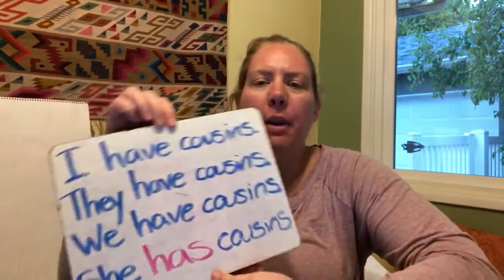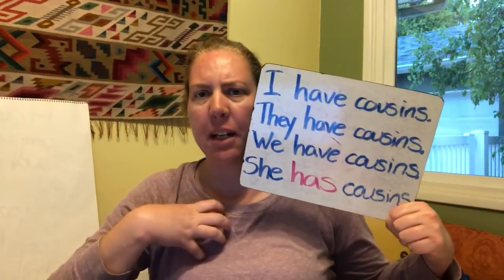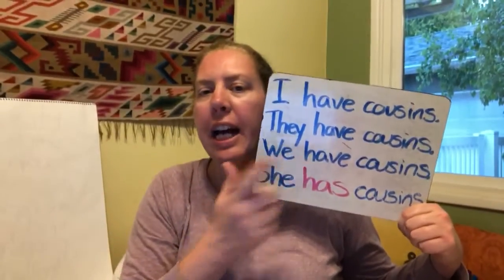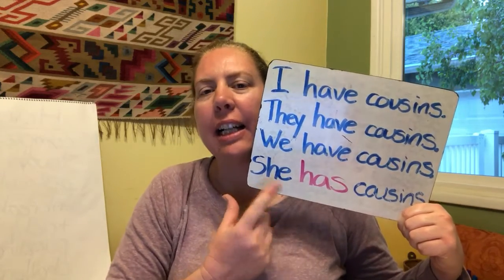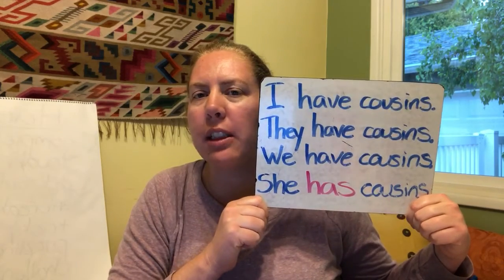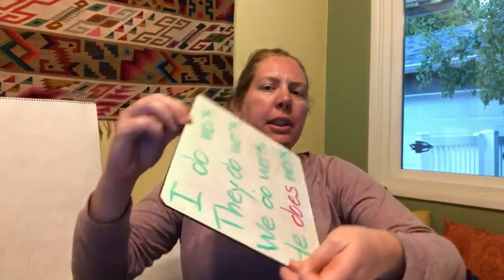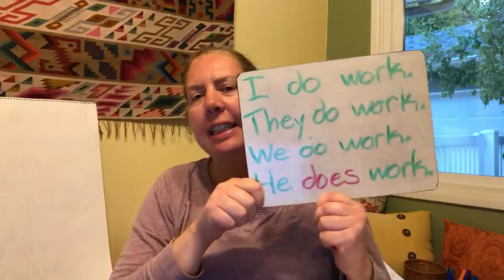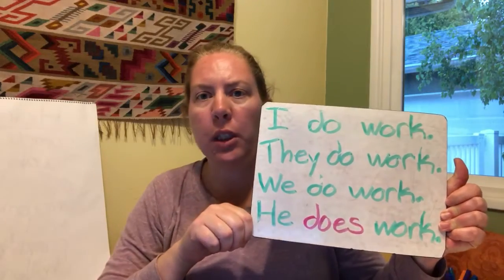trim 5A2BC7F8 E15B 44D8 A68F 8584DFF5C844